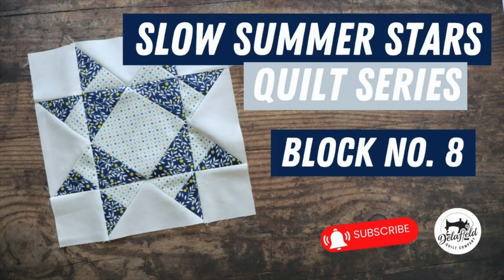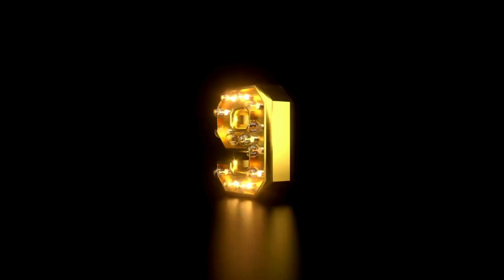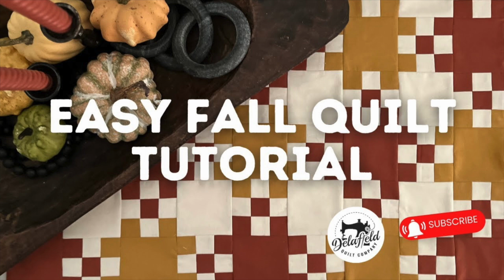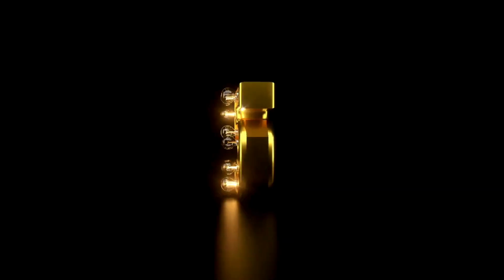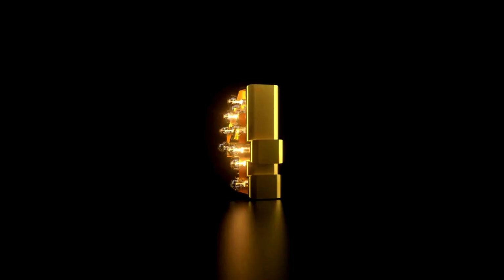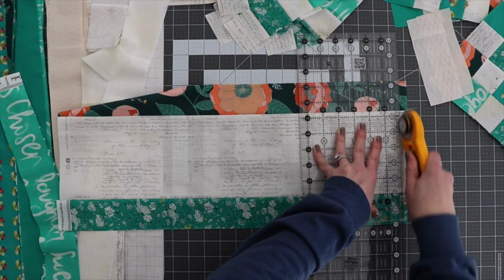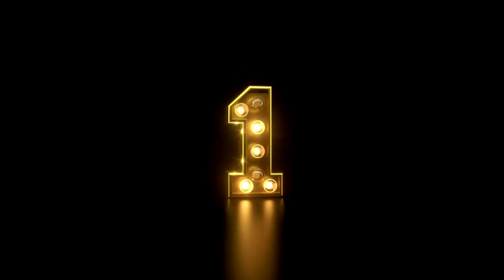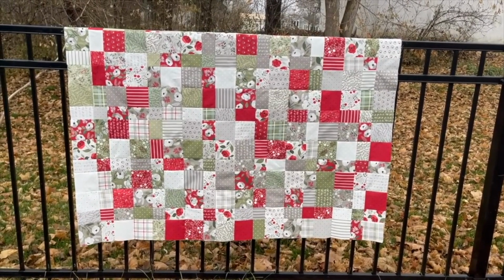2023 Quilting Projects Recap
2023 Quilting Project recap.  Take a look back on all the quilting video tutorials Delafield Quilt Company released in 2023.